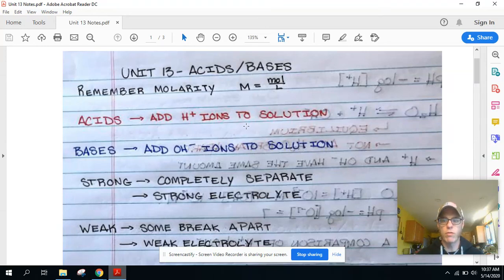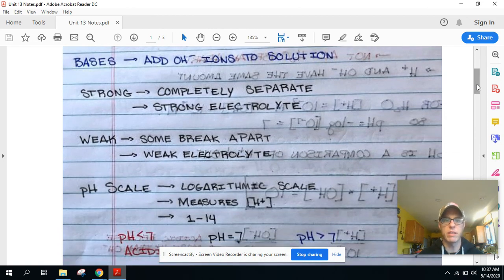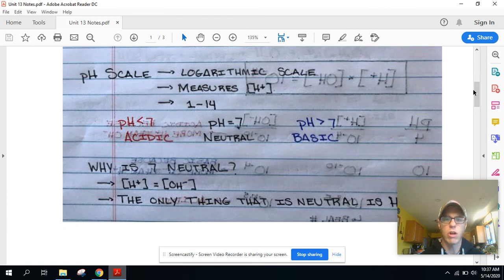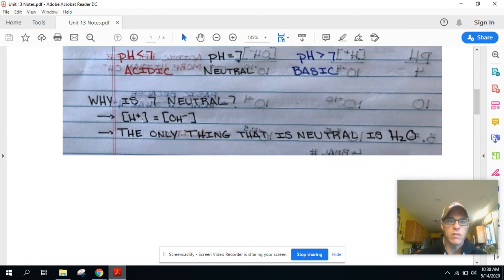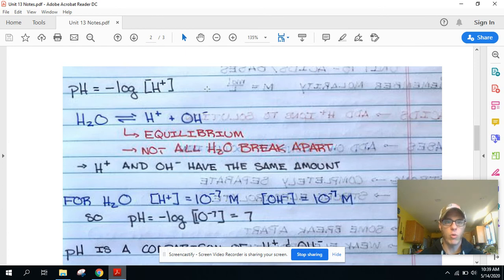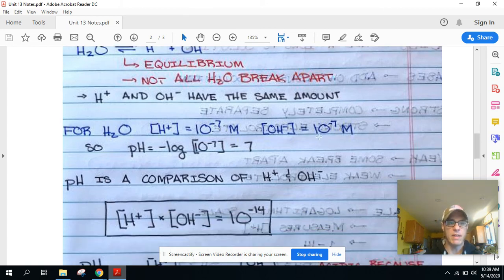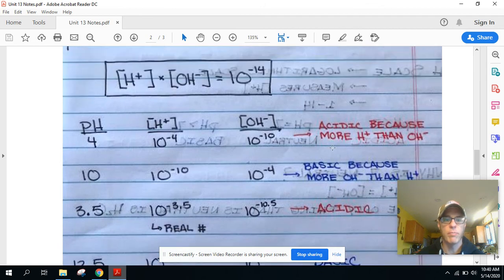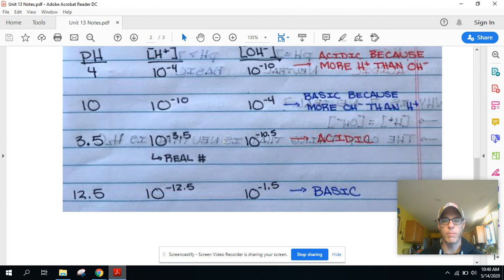Unit 13 Notes